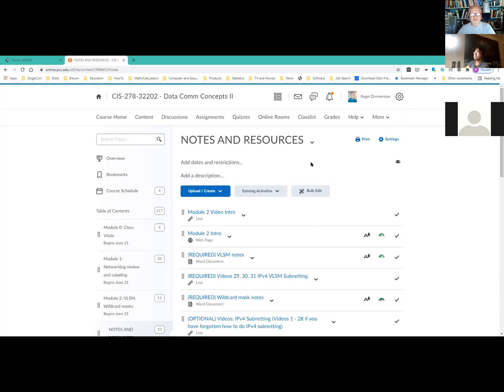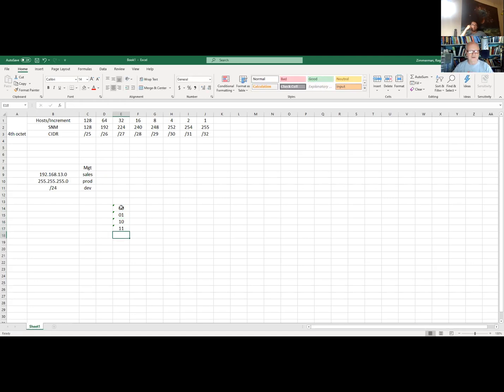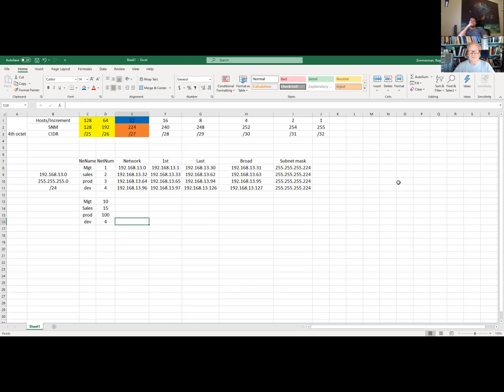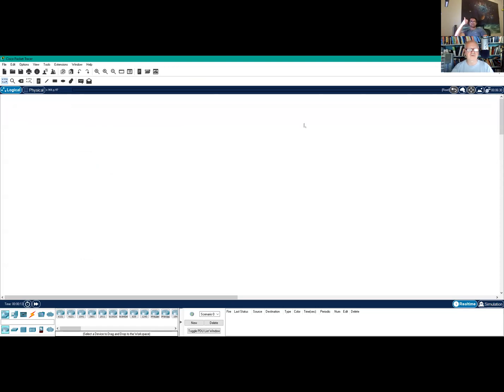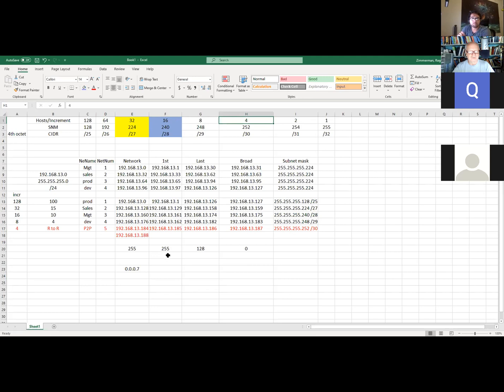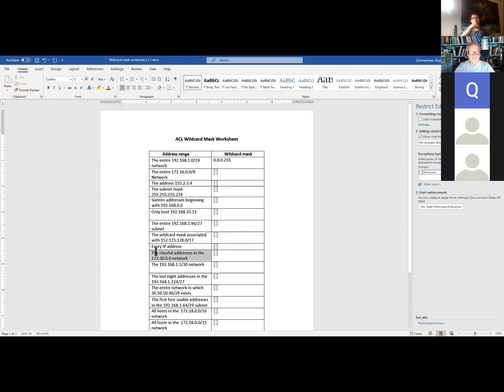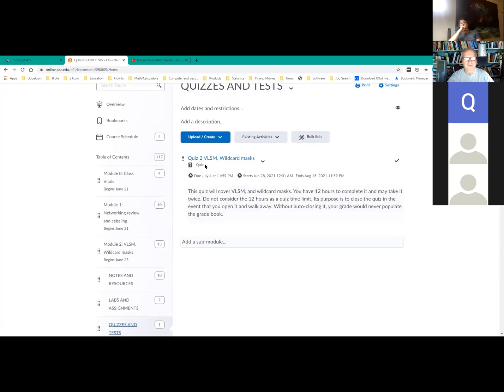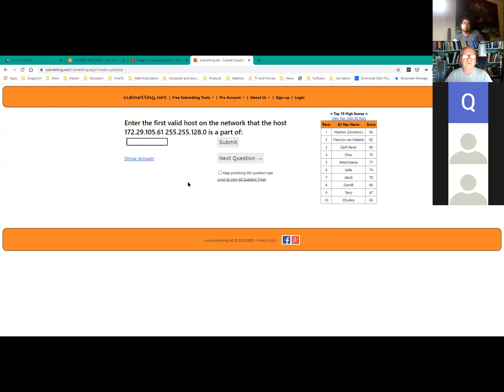CIS278 Summer21 Week 2 recording